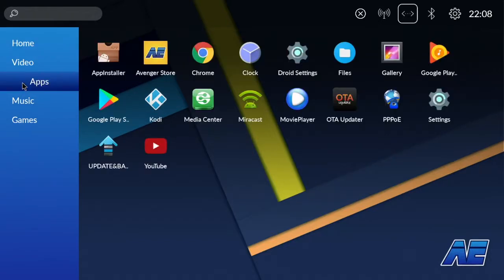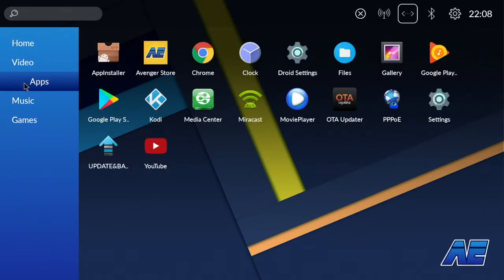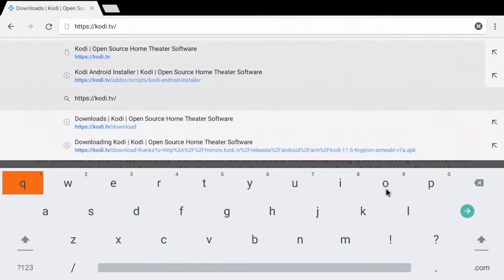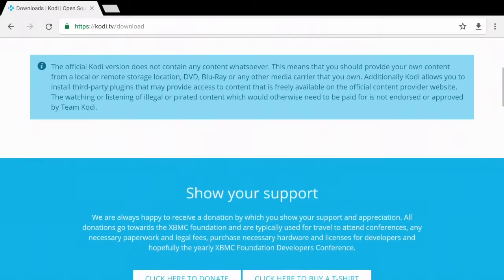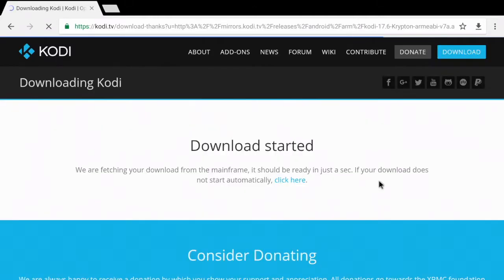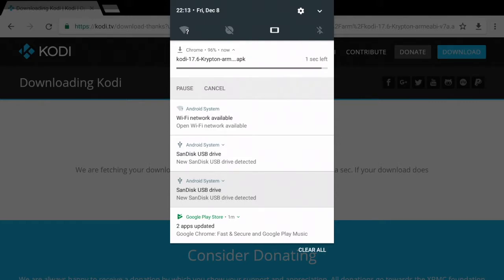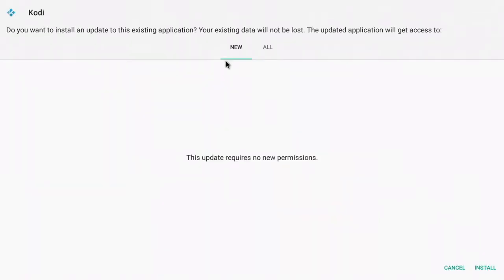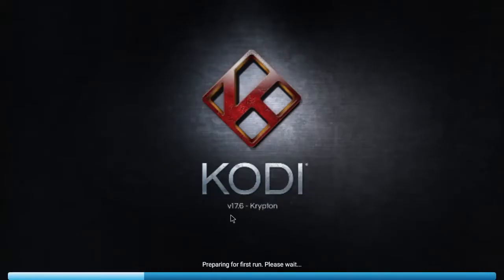Install Kodi 17.6 from Android Browser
This quick video will show you how to install Kodi from your android browser.